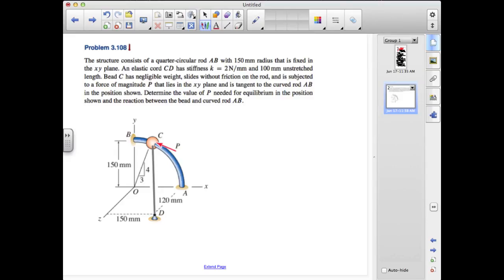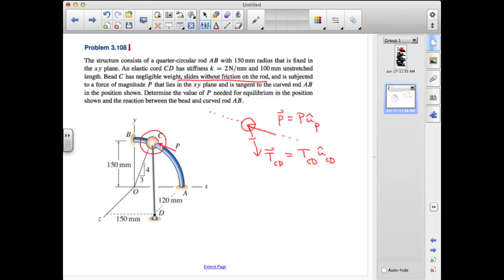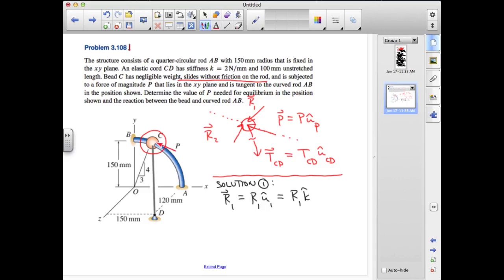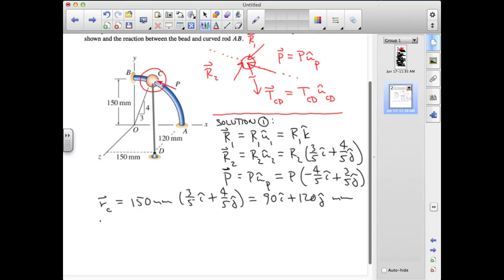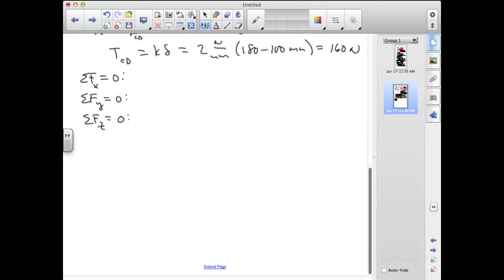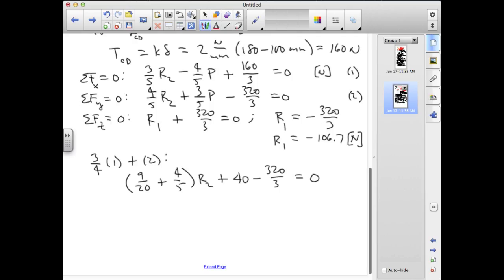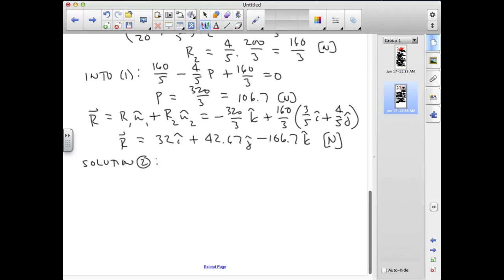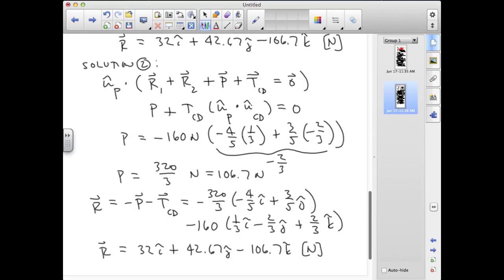Sec03 3 try me2 CC